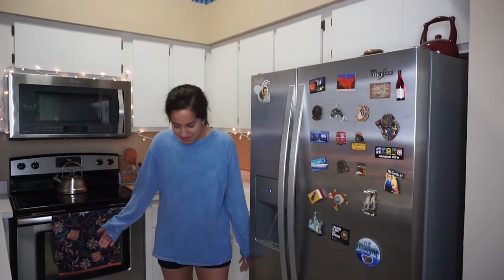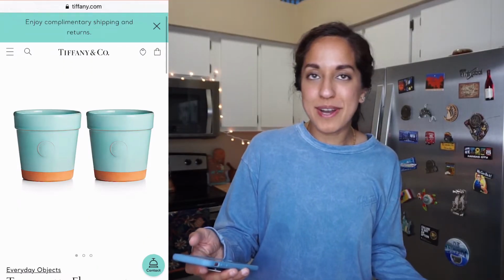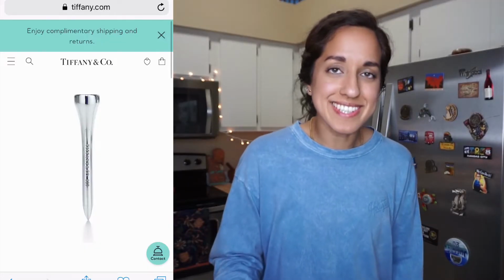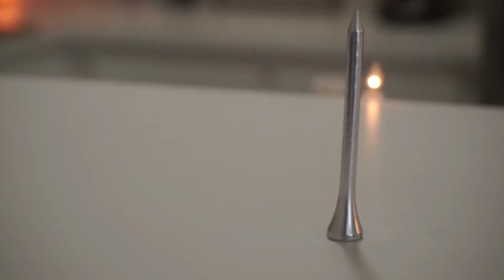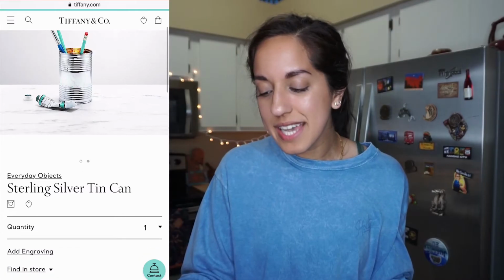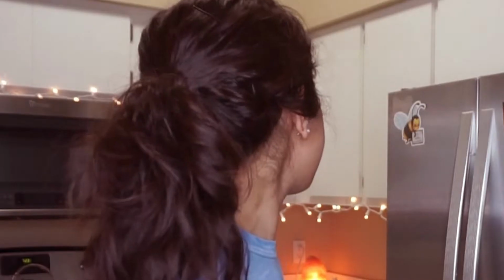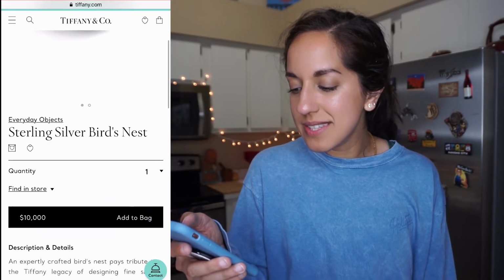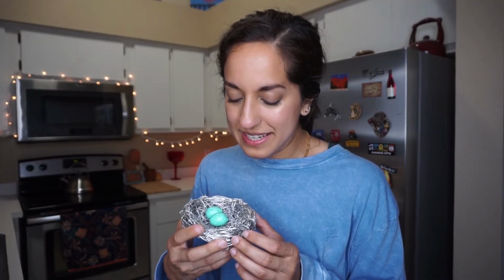DIY TIFFANY & CO. TRASH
TIFFANY I'M COMING FOR U